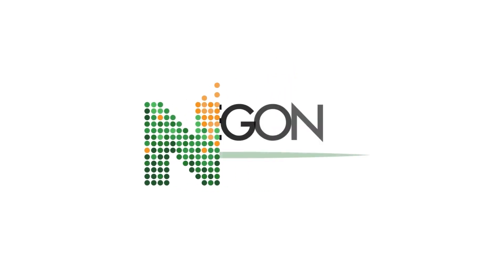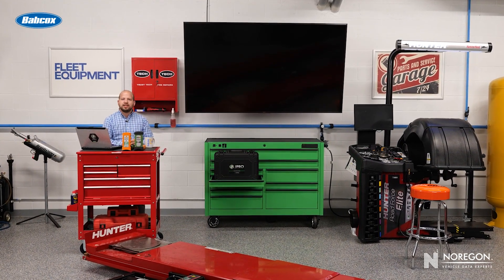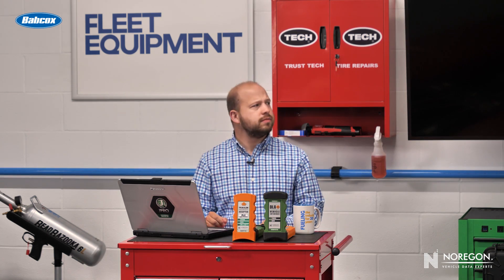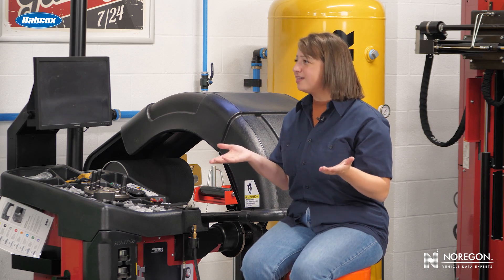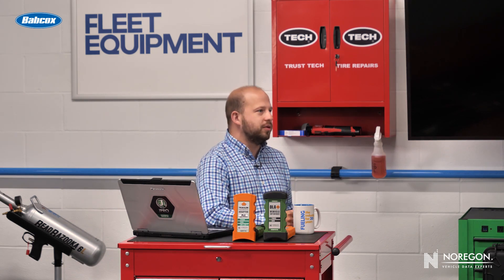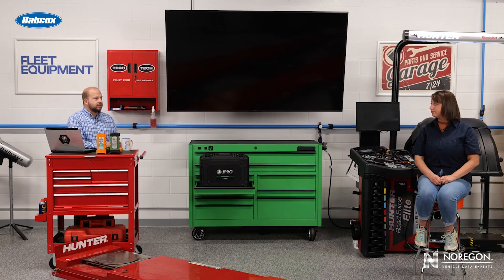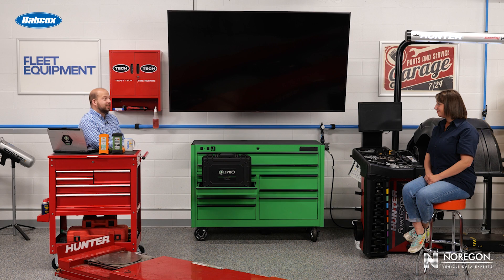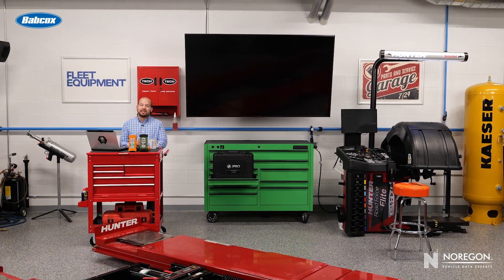The major differences between heavy-duty and medium-duty truck repair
You might think that repair and maintenance schedules are the same for heavy-duty and medium-duty trucks, but you would be wrong there. Different trucks are used for different applications, which means the preventative maintenance schedules, and the type of maintenance you do, won’t necessarily be the same. A delivery truck that runs stop-and-start routes in the city is going to need its brakes checked more often than an on-highway truck.

The starting and stopping will be different, the tire wear will be different. It could also impact engine health depending on idling cycles or loads. Light- and medium-duty vehicles also communicate their data differently than heavy-duty trucks. All of this and more is discussed on the latest episode of Data Center.